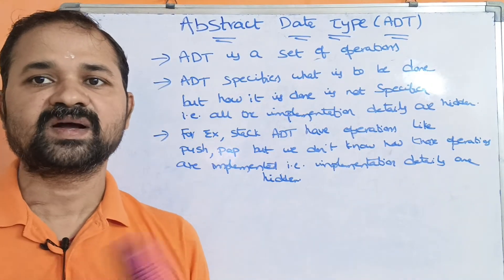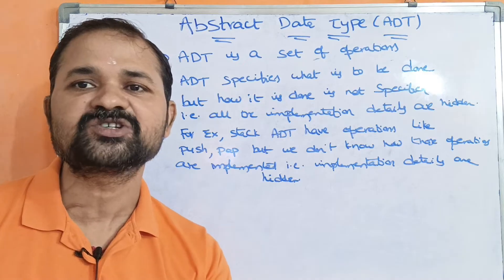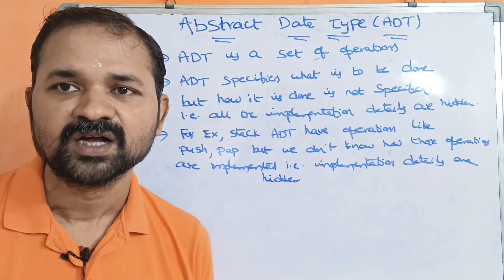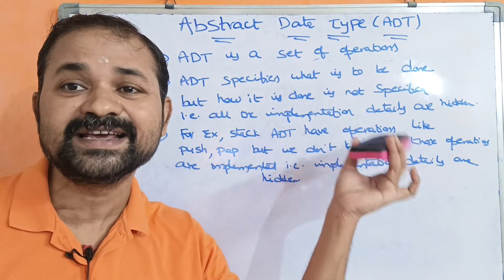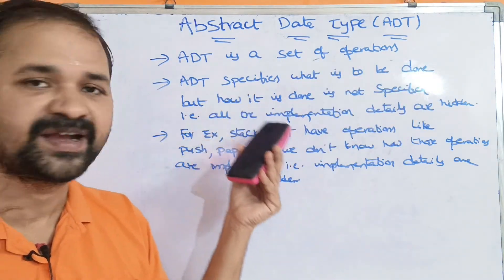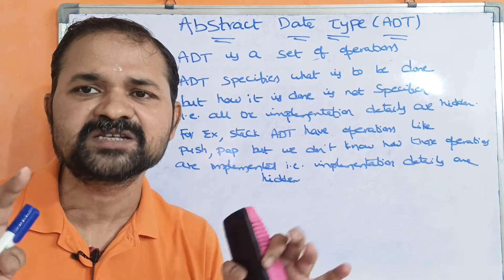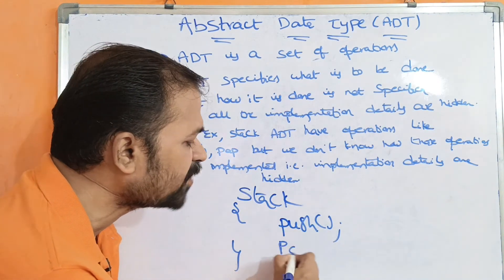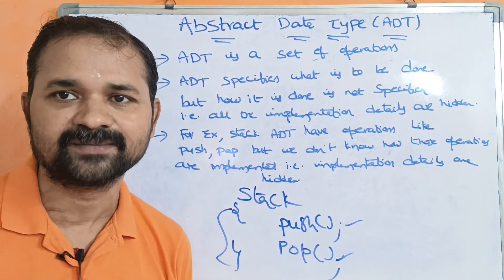Abstract Data Type in Telugu || ADT in Telugu || Data Structures in Telugu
Abstract Data Types:-
 An abstract data type (ADT) is a set of operations.  An ADT specifies what is to be done but how it is done is not specified i.e. all the implementation details are hidden.
 The basic idea is that the implementation of these operations is written once in the program and any other part of the program that needs to perform an operation on the ADT can do so by calling the appropriate function.
 For Example, stack ADT have operations like push, pop but stack ADT doesn’t provide any implementation details regarding operations.